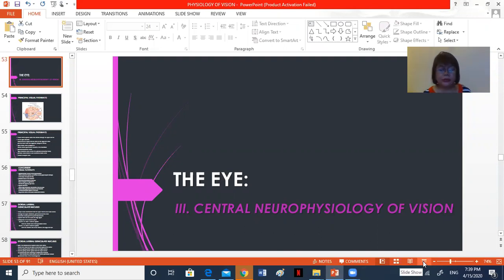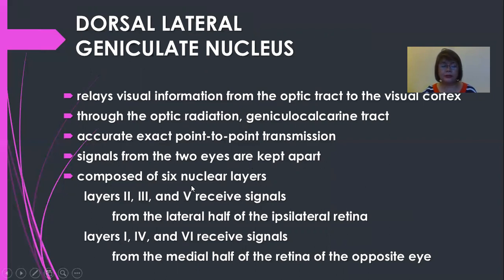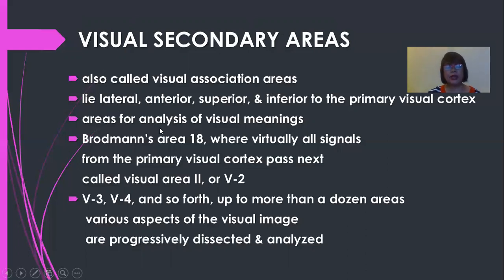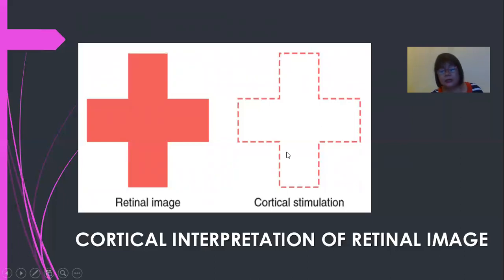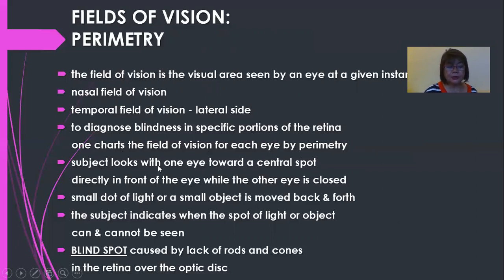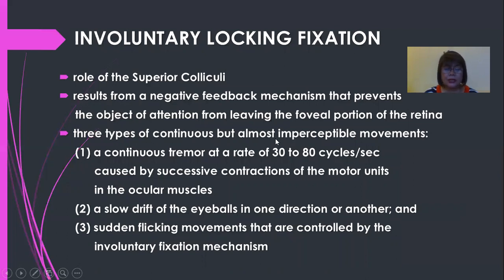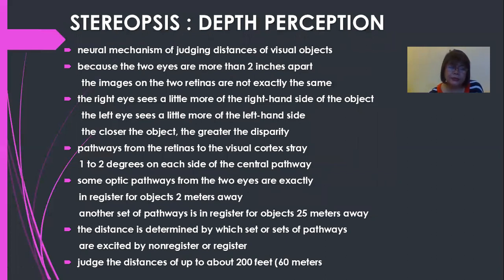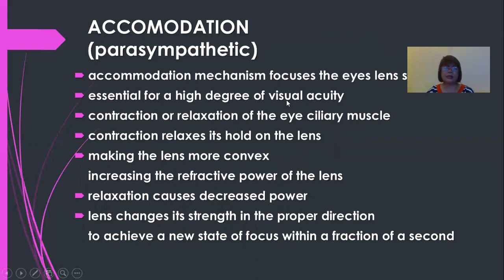III. CENTRAL NEUROPHYSIOLOGY OF VISION